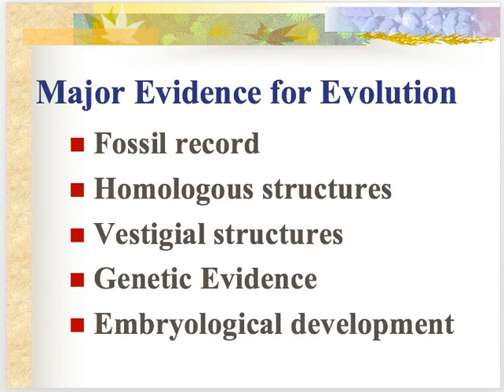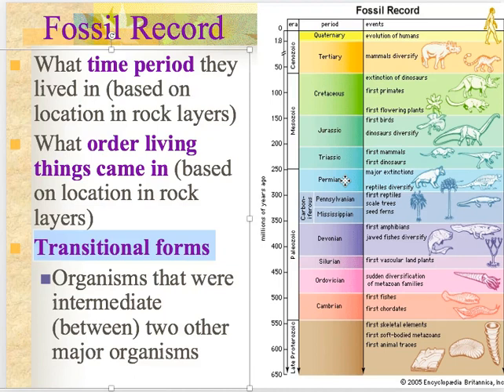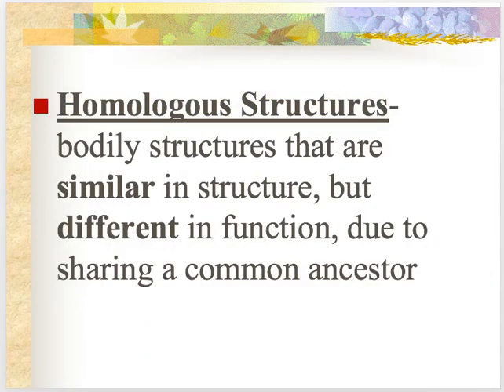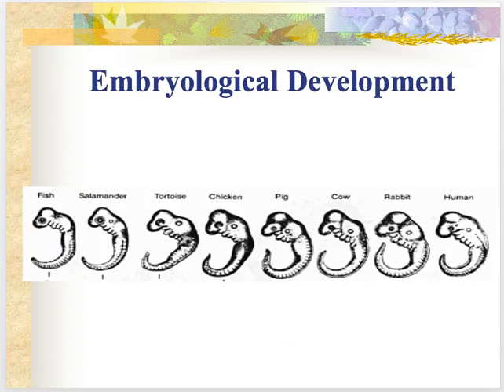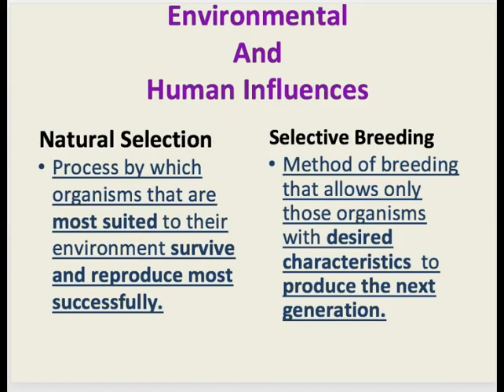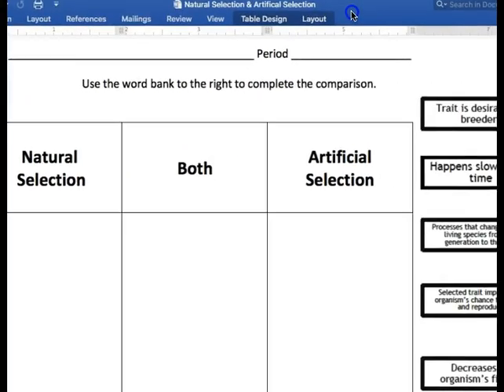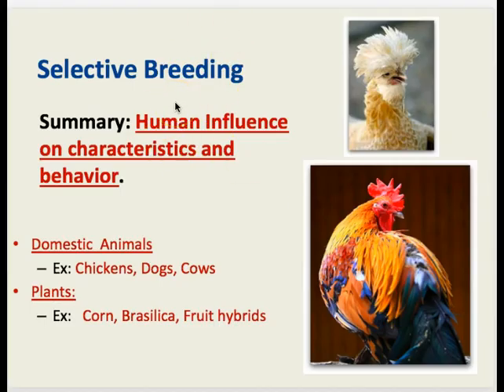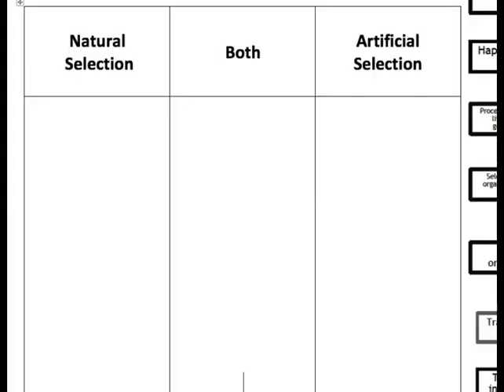Evidence for Evolution, Natural Selection, Artifical Selection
For the Sub while I"m at the Doctor.